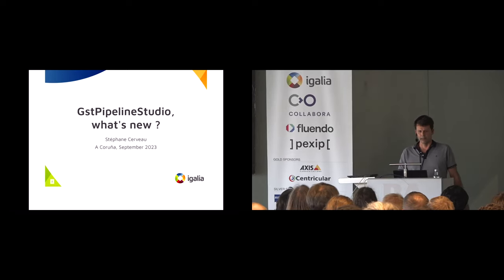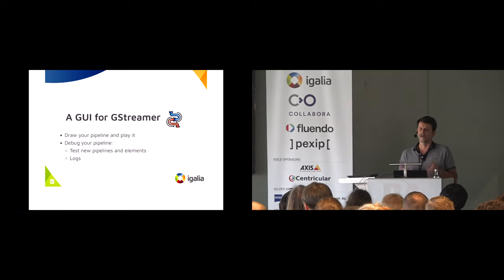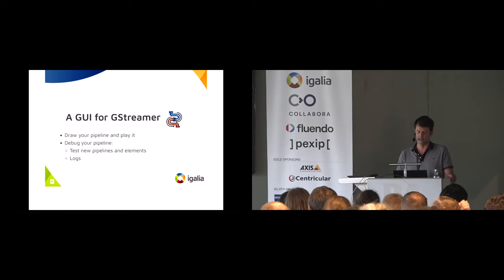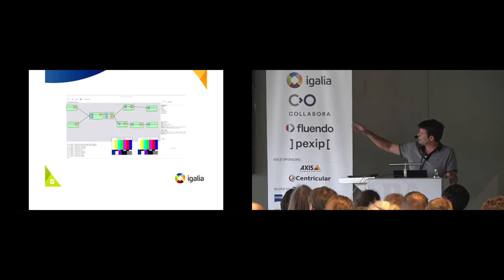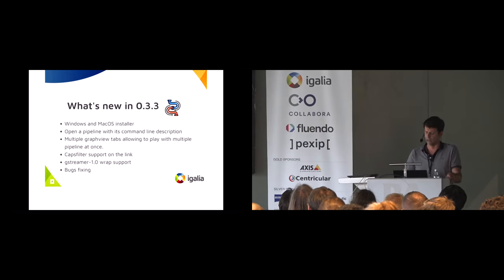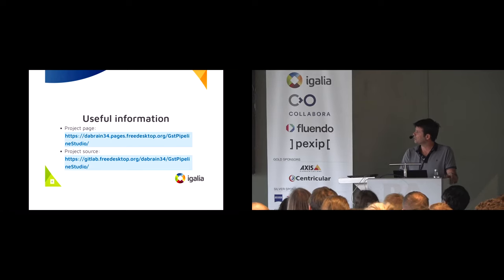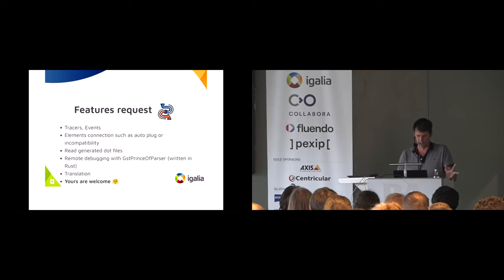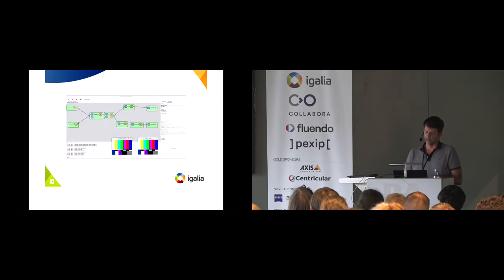GstPipelineStudio version 0.3.0 is out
A quick overview of the new release 0.3.0 of GstPipelineStudio and the coming features.